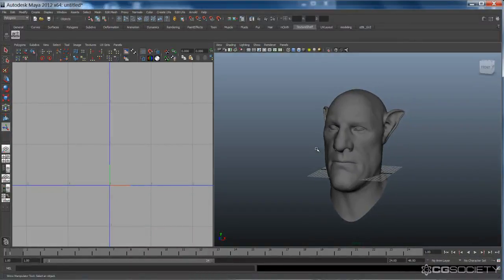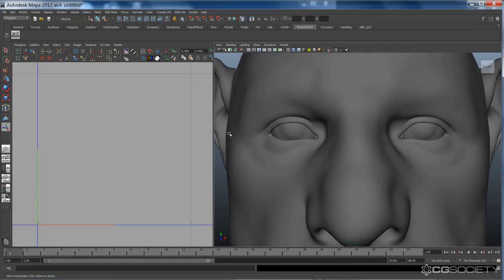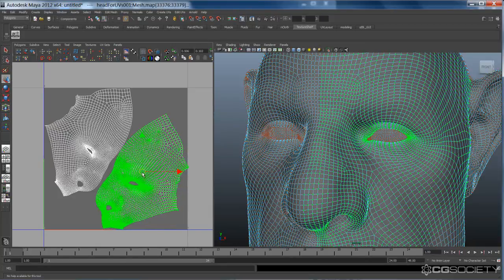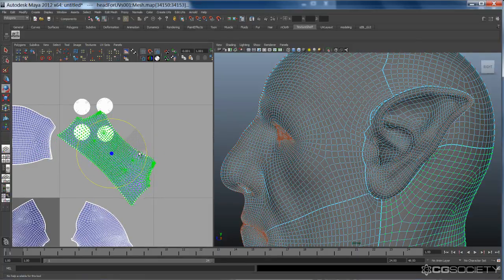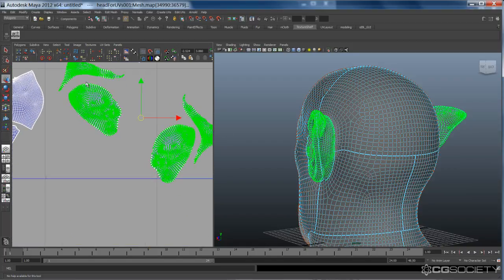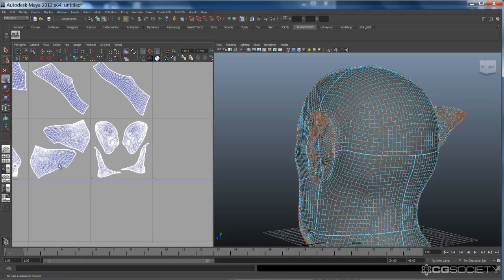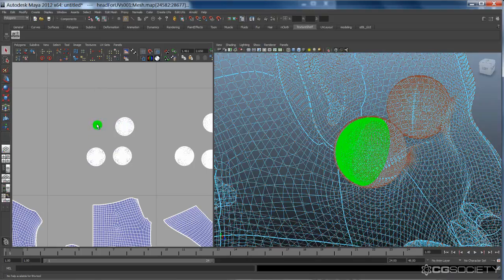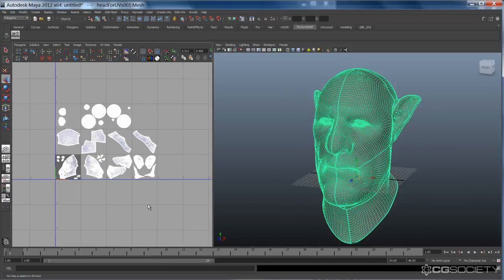04 UVingTheHead part04